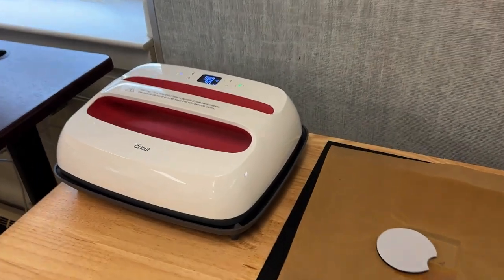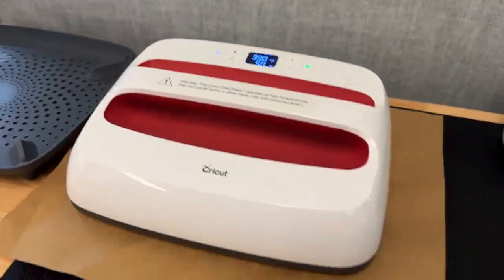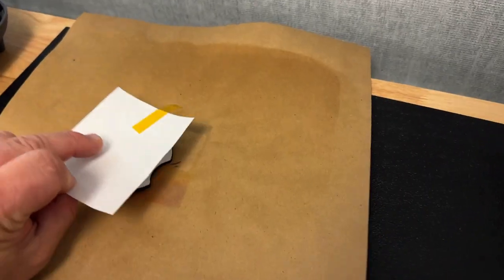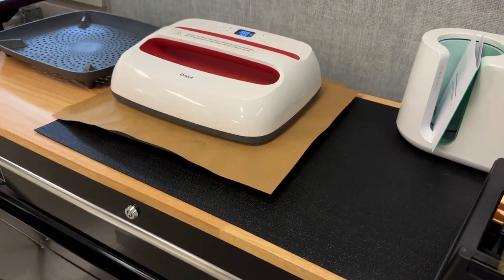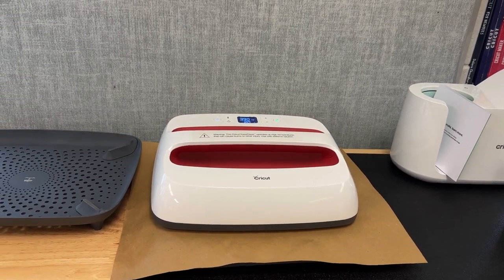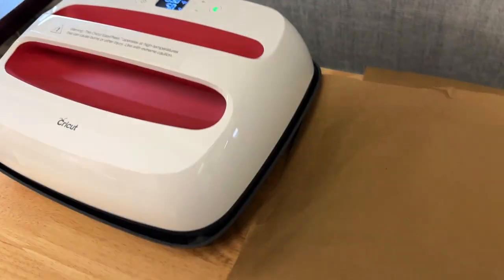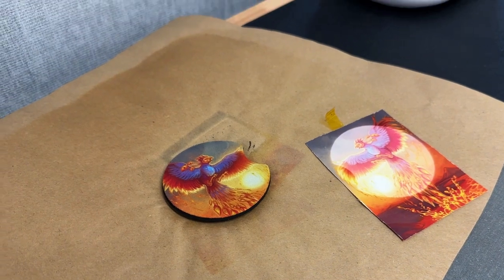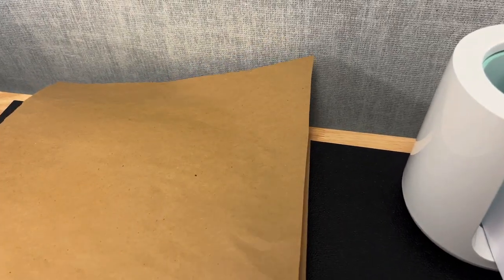Pressing Your Dye Sublimation Project - Part 2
With your materials prepped, your heat press recipe figured out, and your press selected and pre-warmed, it's time to start heat pressing your project.